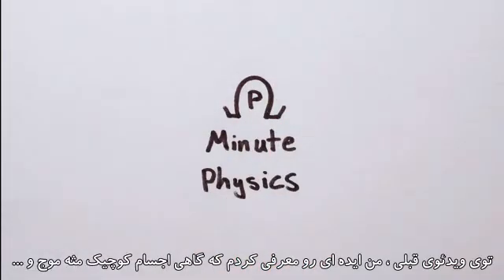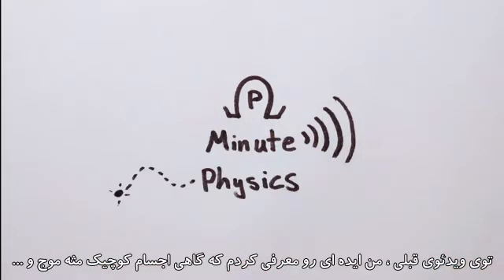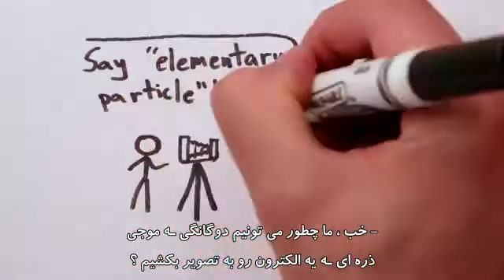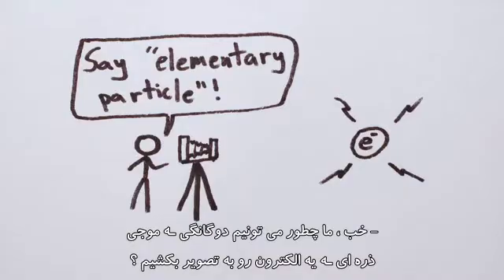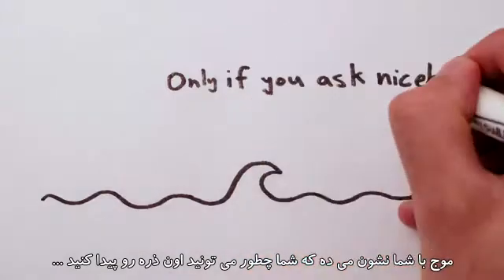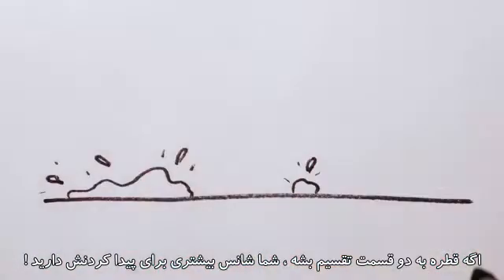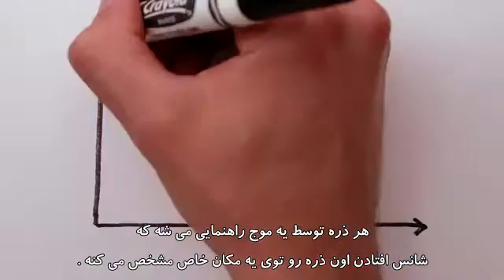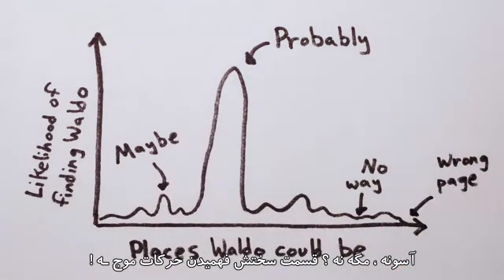دوگانگی ذرات موج_بخش دوم (دَمی با فیزیک)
برای اطلاع از ساعات پخش مِهبانگ و دسترسی کامل به مطالب، به مِهبانگ مراجعه نمائید:  www DrNayeriMehbang com